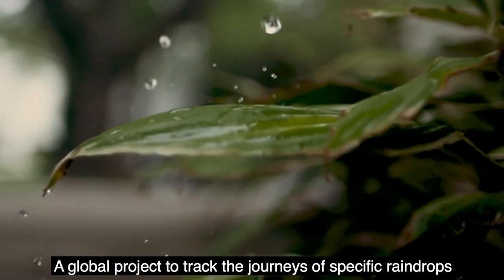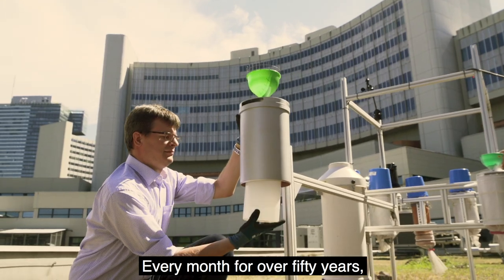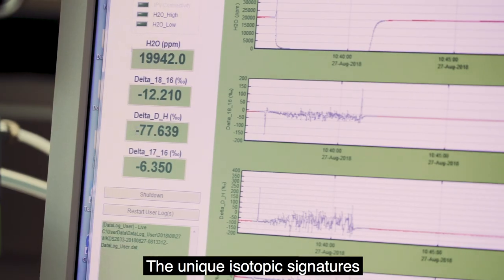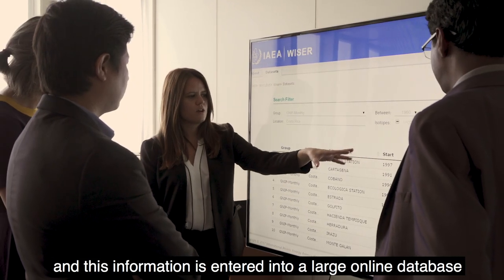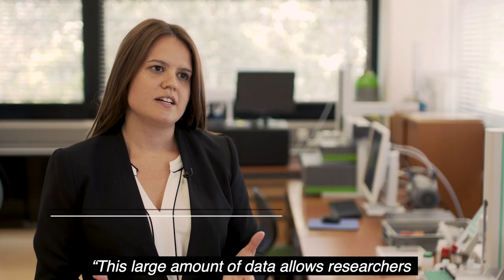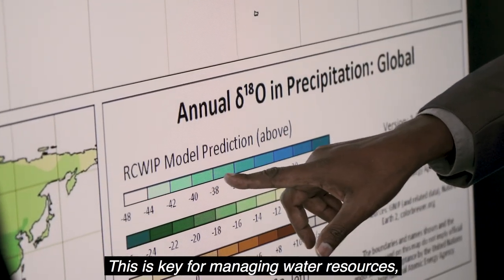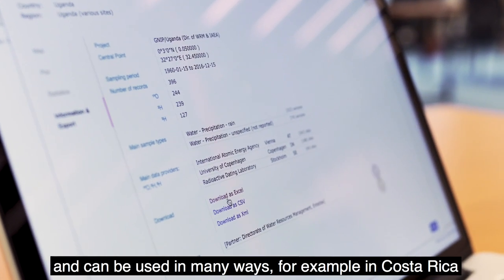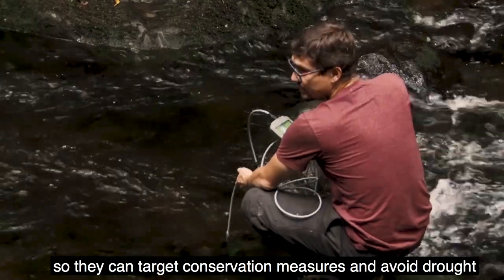Targeting drought with nuclear techniques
A global project to read the fingerprints of raindrops is harnessing the power of big data to monitor water supplies for our thirsty planet. Using isotope hydrology, scientists in Austria, Costa Rica, and around the world are analysing rain and river water to see which raindrops end up in which rivers. This helps avoid drought, especially in the light of climate change. Learn more about the IAEA’s Water Resources Programme as effective tool for water resources assessment and sustainable water management on our

Nuclear scientists, at the IAEA labs and around the world, are using insights gained from studying life at the atomic level, to develop these innovative tools that will drive progress towards the UN’s Sustainable Development Goals.

Video: Katy Laffan, Martin Klingenböck